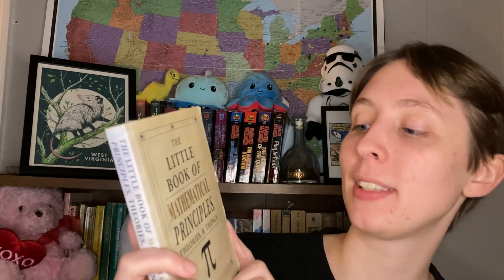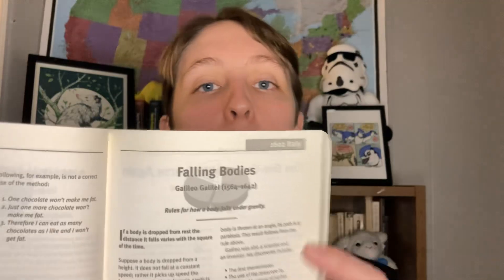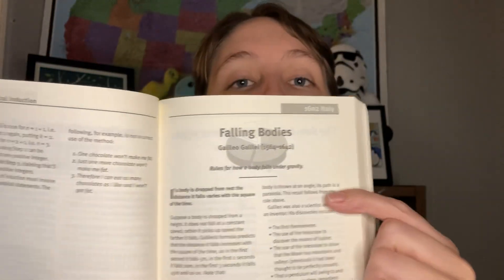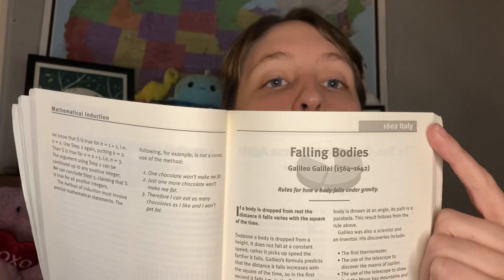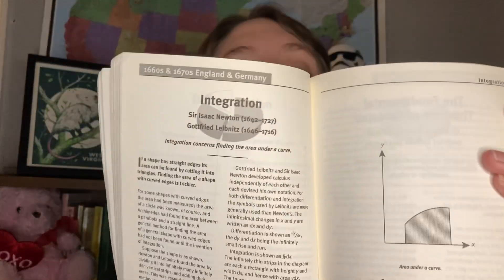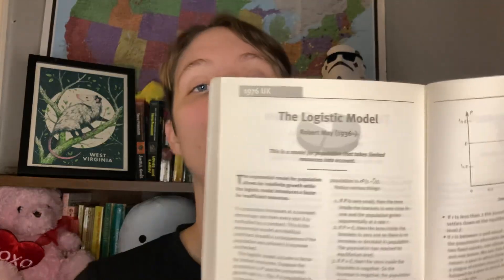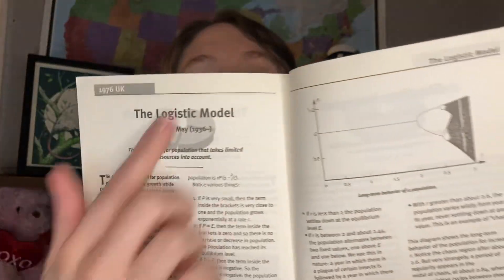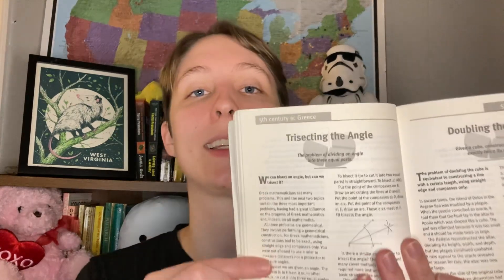The Little Book of Mathematical Principles, Theories, and Things | Book Review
Hello and welcome to my review of The Little Book of Mathematical Principles, Theories, and Things by Robert Solomon.